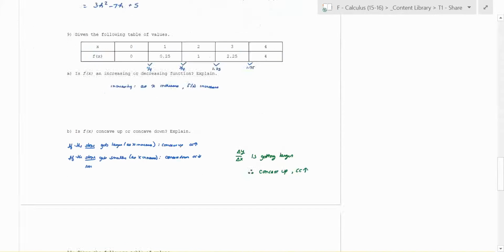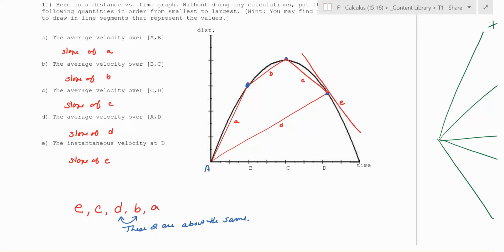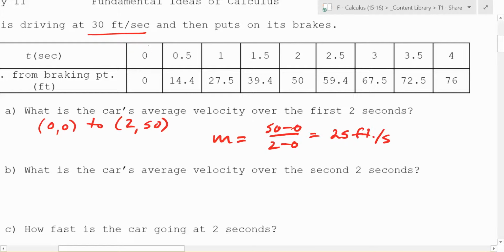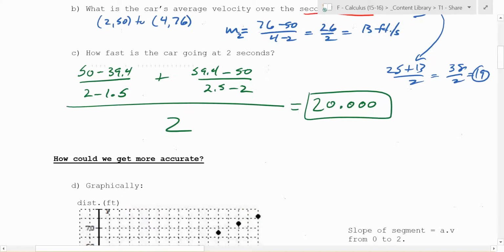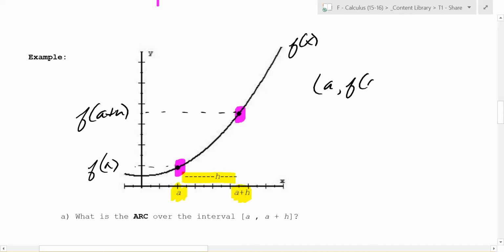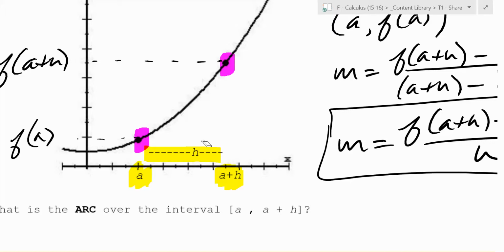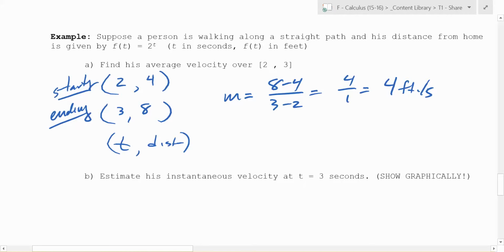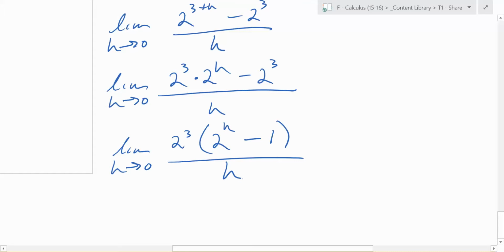F Period - Calculus - 10/5/15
We continue our discussion of average rates of change and start working with instantaneous rates of change.